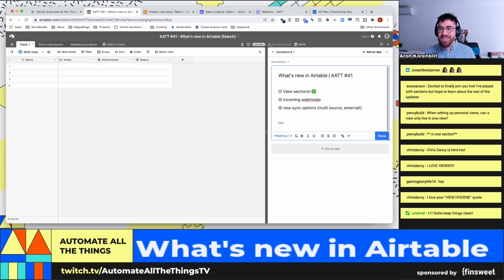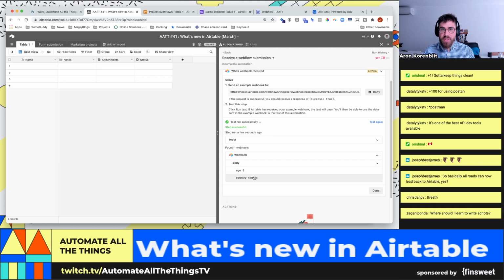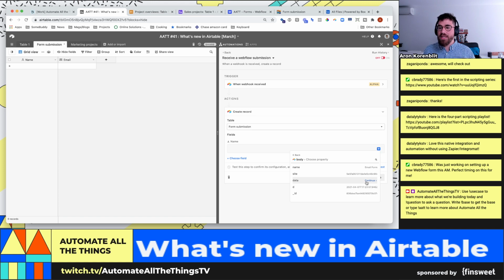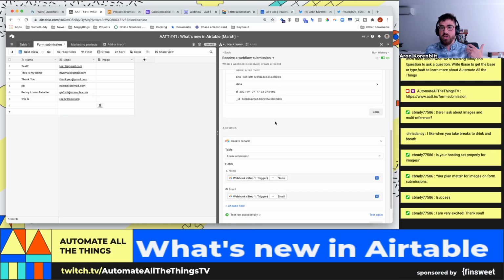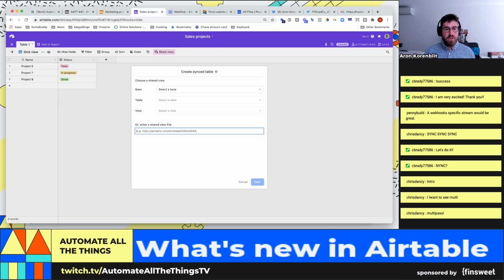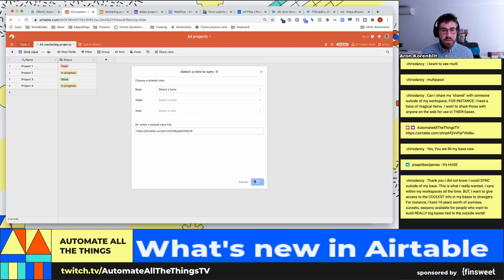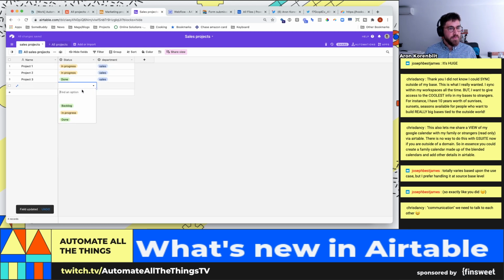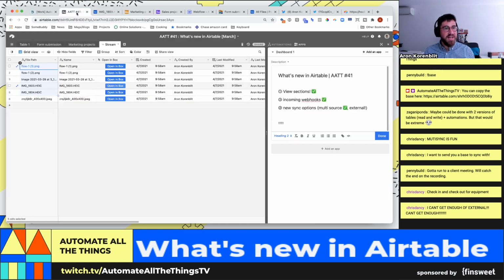New in Airtable: view sections, sync options, webhooks | AATT #41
What's new in Airtable? In this stream I cover all the new features from Airtable

1. View sections
2. How to use the new incoming webhook trigger to connect to ANY tool (and its limitations)
3. The new external sync and multi source sync options to aggregate information!

// CHAPTERS
- Introduction of new features: view sections, webhook trigger and new sync options (0:00)
- New feature: view sections (0:47)
- Another way to clean view sidebar: personal view (2:49)
- Overview of locked views (3:56)
- How to use the incoming webhook trigger in Airtable automations (5:07)
- Understanding webhooks: simple call with Postman (8:50)
- Connecting Webflow to Airtable with webhooks (14:46)
- Limitations of incoming webhook trigger (25:47)
- New feature: sync from multiple sources (29:24)
- Limitations of multi source sync (40:09)
- New feature: external source (48:20)
- Outro (54:20)